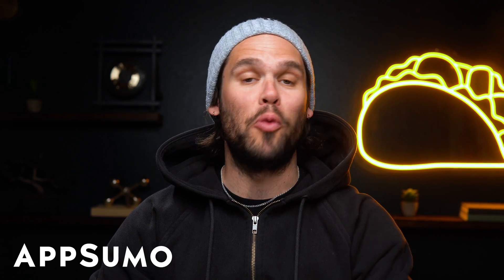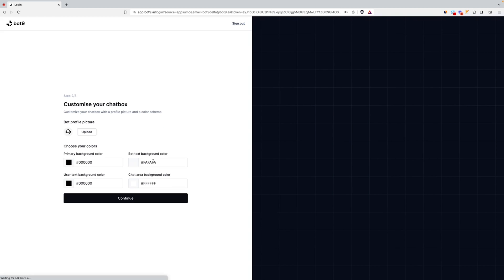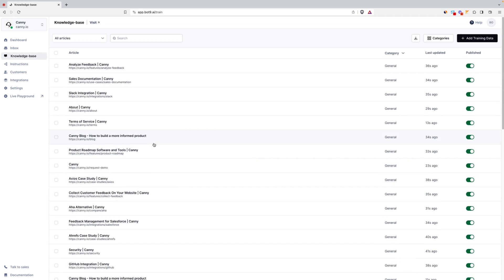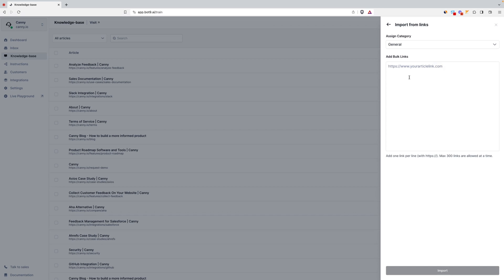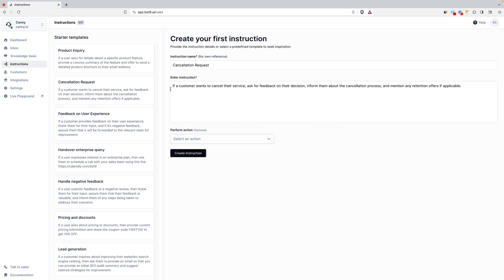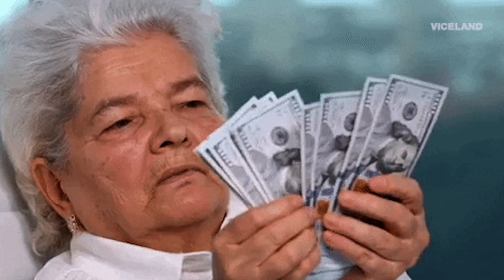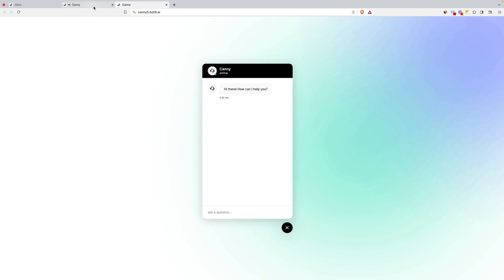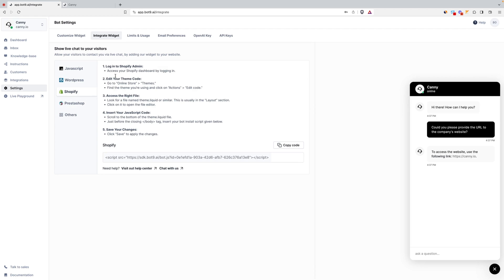Completely Automate Customer Support with Bot9’s AI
Bot9 is an Al-powered, no-code builder that lets you create and train a customer service chatbot to automate sales and support tasks.

Quickly build your own customer service chatbot to automate sales and support tasks

It's hard to get behind the Al chatbot craze when most tools just talk a big game. ("Don't apologize, just help me!")

Even if you can get these chatbots to play nice on your site, you're still stuck cleaning up their mistakes and tackling repetitive customer support issues.

If only there was a code-free chatbot builder that made it easy to build and train a customer service chatbot tailored for your business.

Say hello to your new BFF, Bot9.